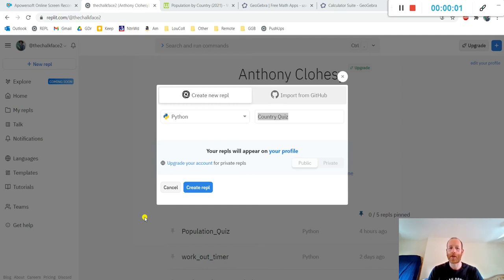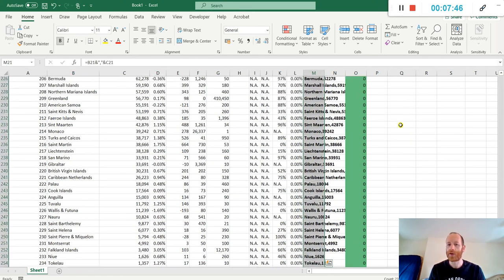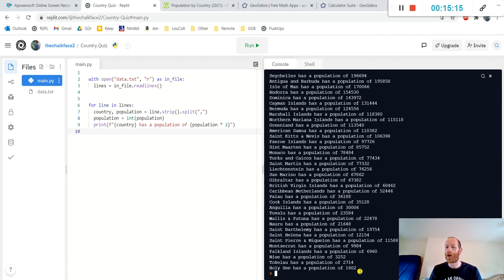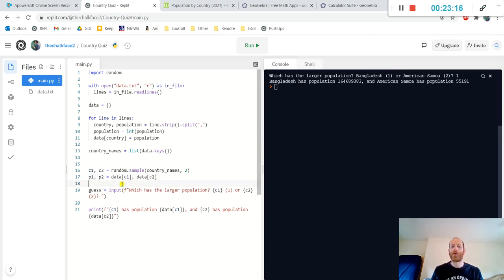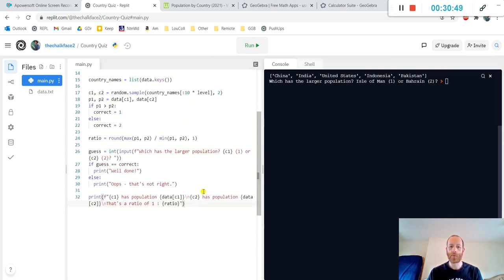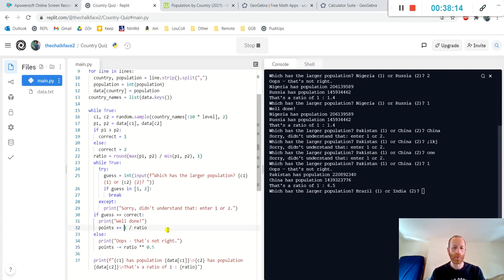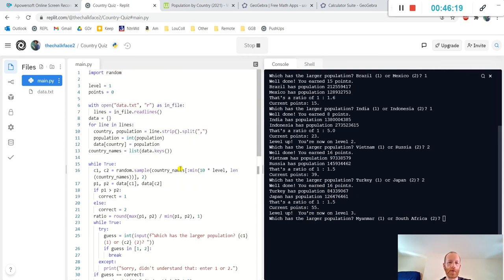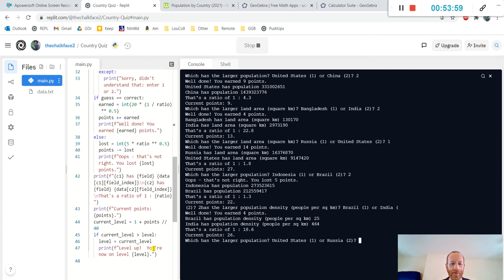Make a Population Quiz with Python: start to finish, no installation required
From start to finish, grabbing population data quickly from the web, and using replit.com to create a simple game: "Which has the larger population? {country1} or {country2}?"